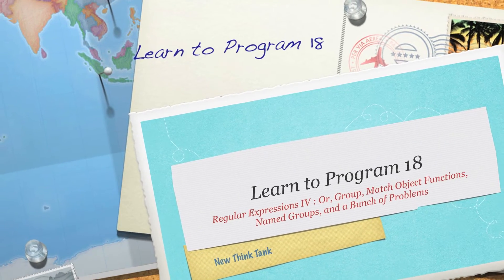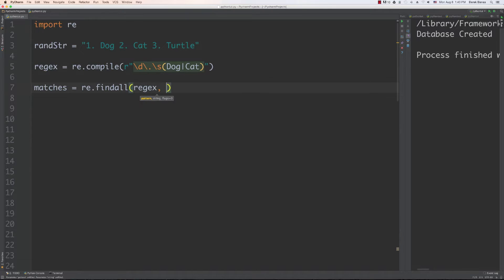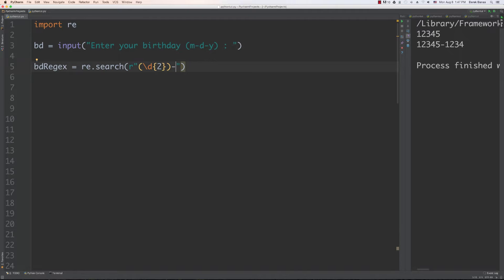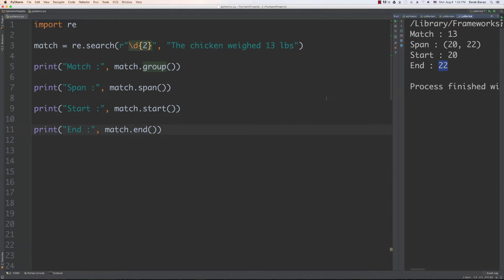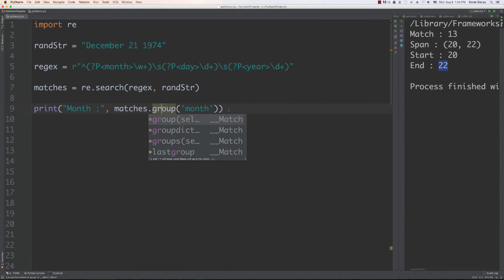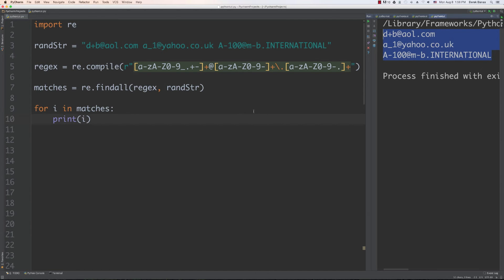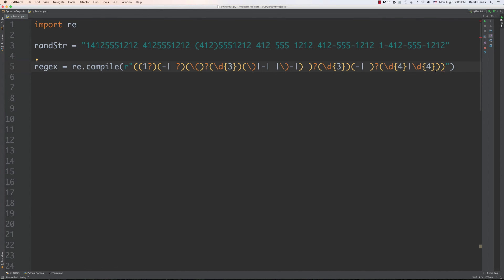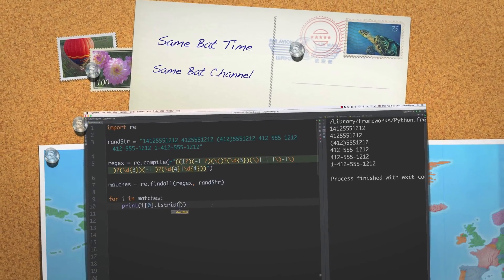Learn to Program 18 Regular Expression Tutorial 4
Best Python Book

In this part of my Learn to Program series I finish my coverage of Regular Expressions. We'll look at Or, Group, Named Groups, More Match Object Functions and then we'll solve some problems.

vjFaLk